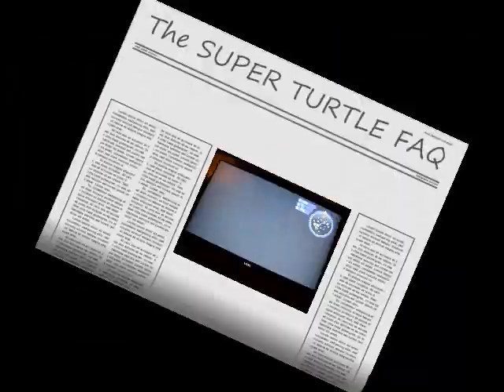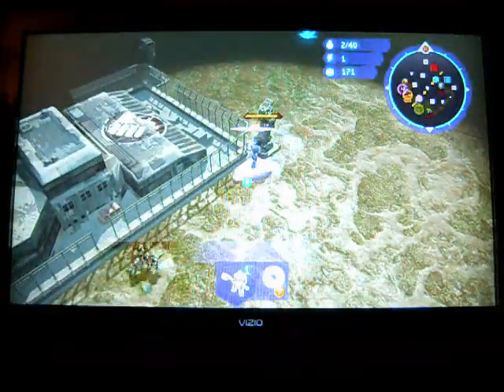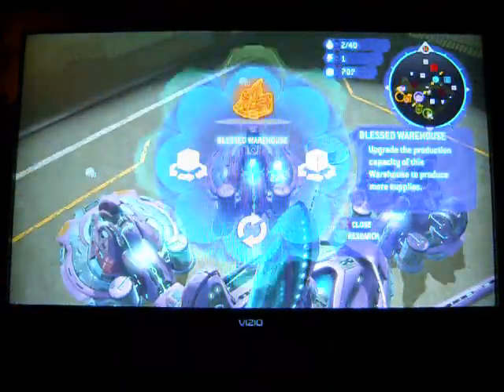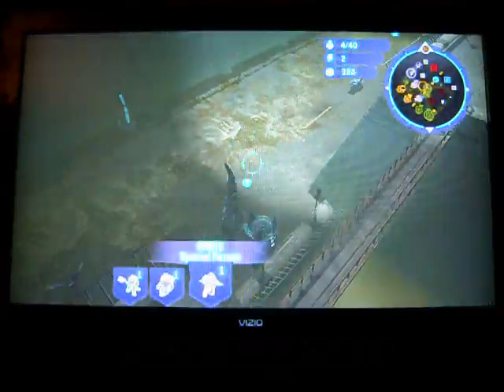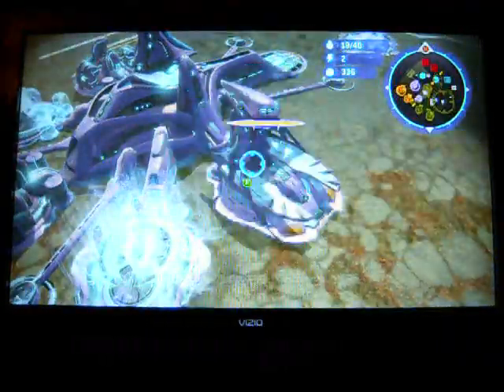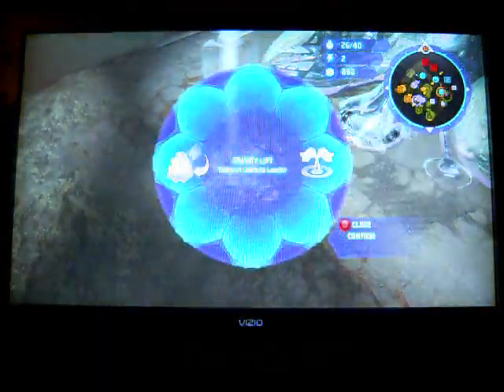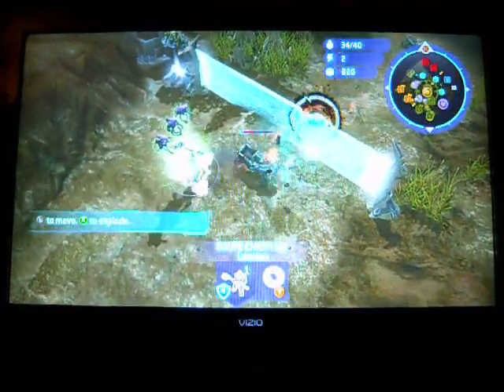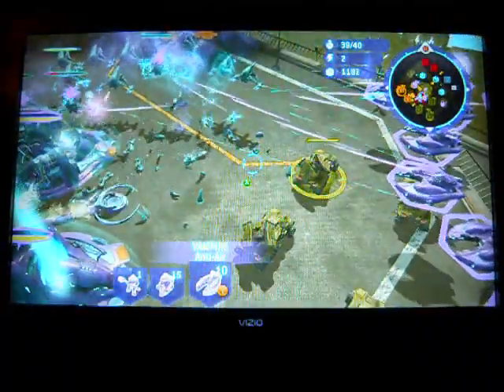How to Super Turtle ep1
I go over the basics and essentials of super turtling on the map Fort Deen. I play as the Brute Chief, and mainly go over how to set things up for your turtle. Part 1 of 2